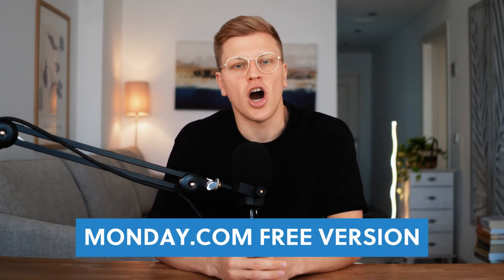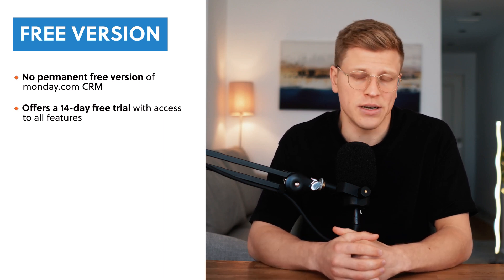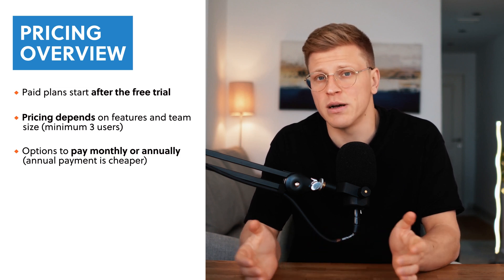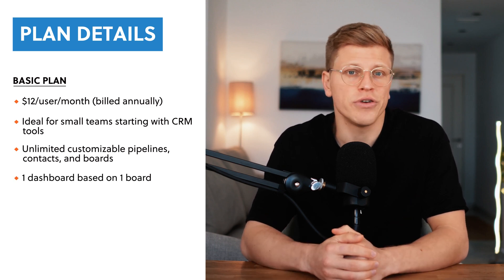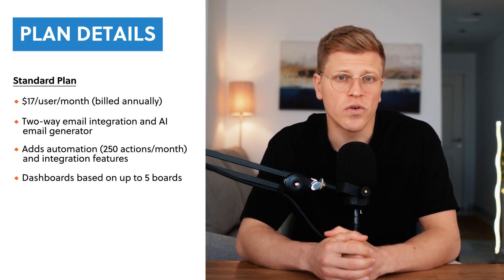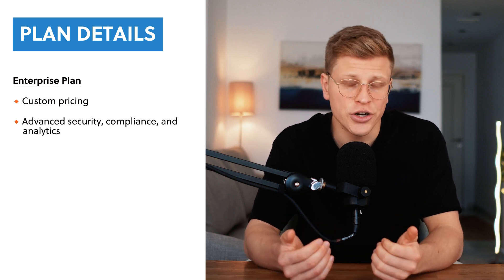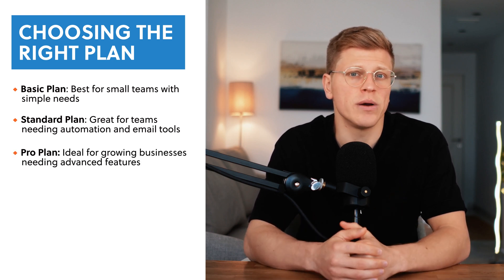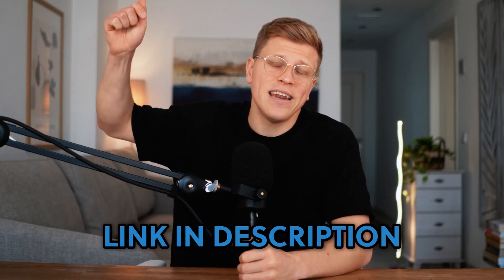Monday.com Free Version (2026)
Timeline:
00:00 Introduction
00:36 Free Version
01:26 Pricing Overview
02:11 Plan Details
05:26 Choosing the Right Plan
06:26 Final Notes